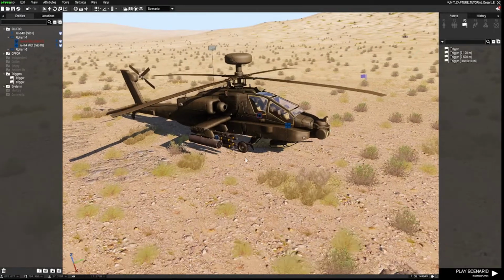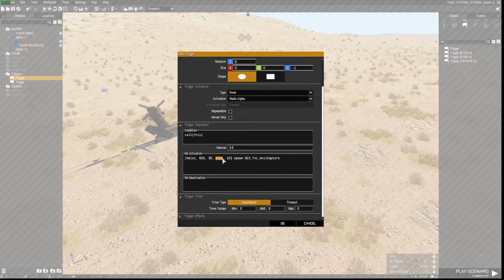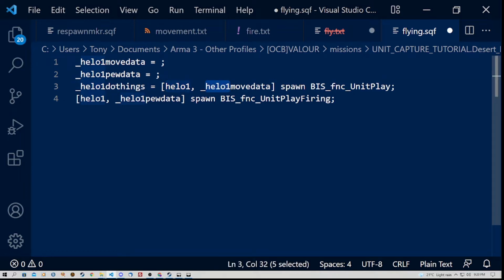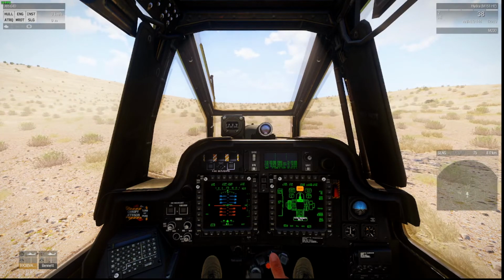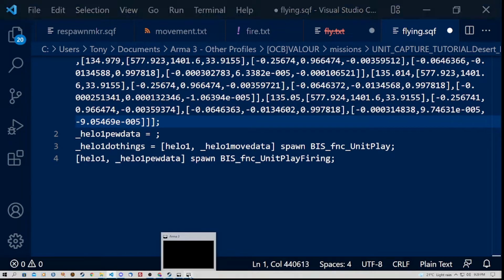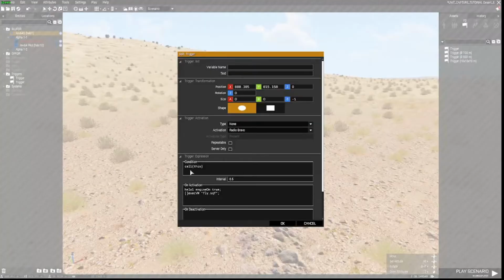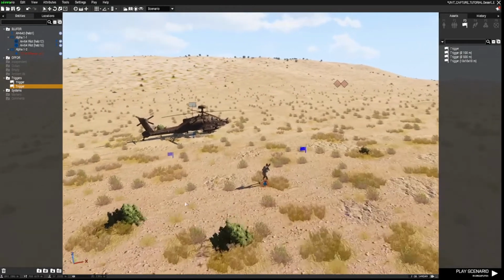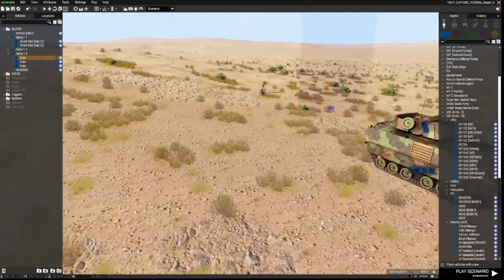Arma 3 Editing | Unit Capture Tutorial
This shows you how to record the track and firing of an aircraft of vehicle using a trigger and then replaying those in your missions.

Paste Bin Link for the codes used